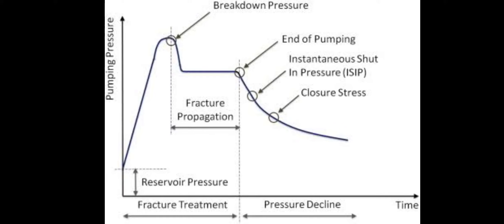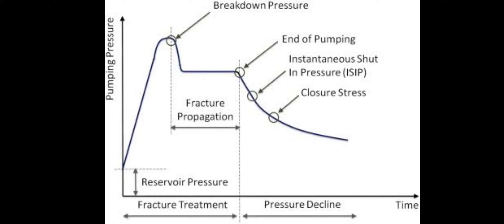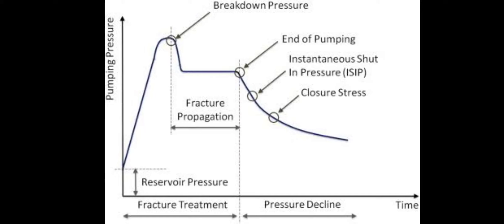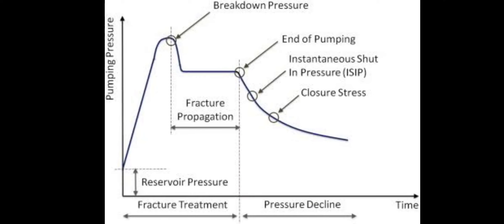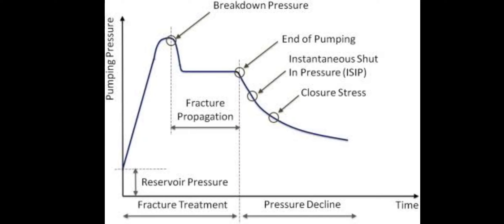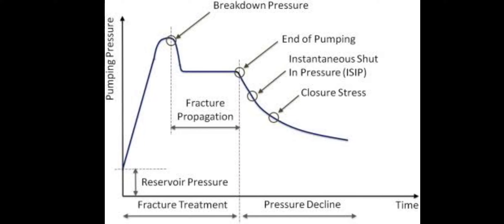Mini frac test : Hydraulic Fracturing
Mini frac Test : Extended leak off test : Hydraulic fracturing : well stimulation : oil and gas production operations : Petroleum gate